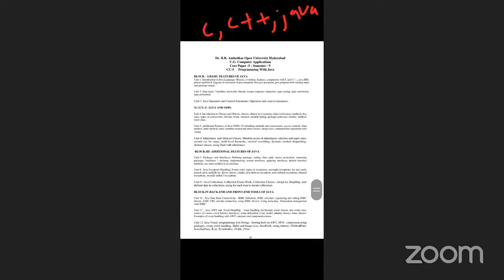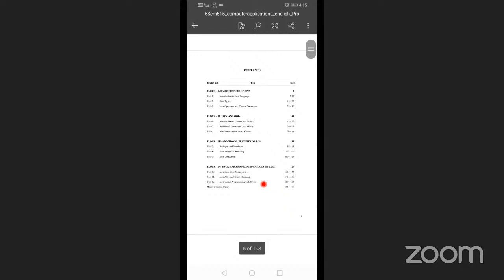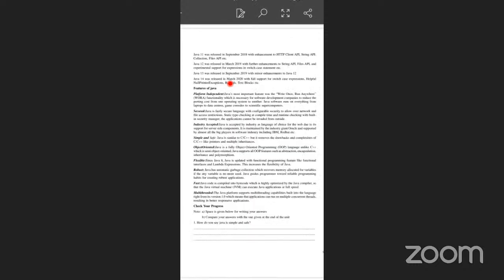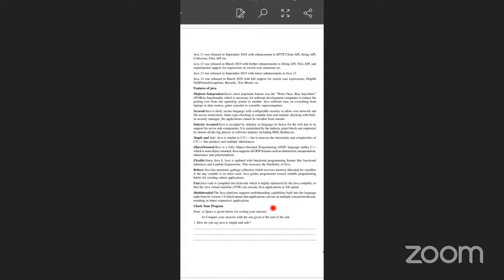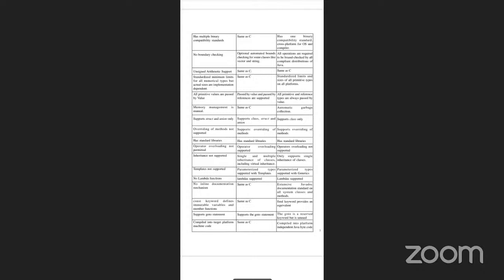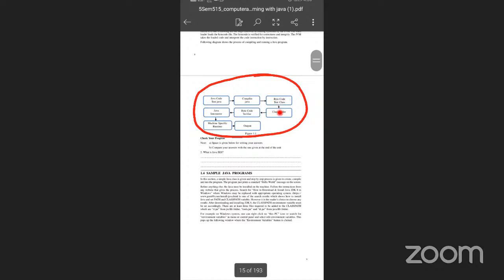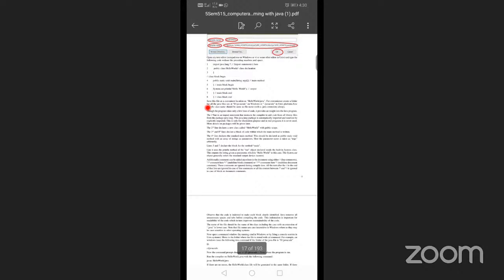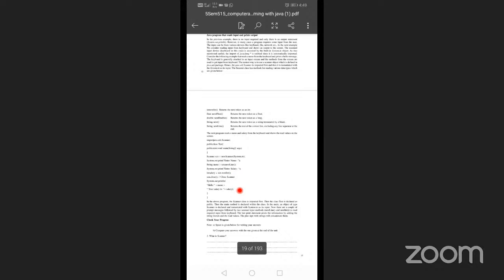UG 5th Semester Computer Applications (Core :English Medium)